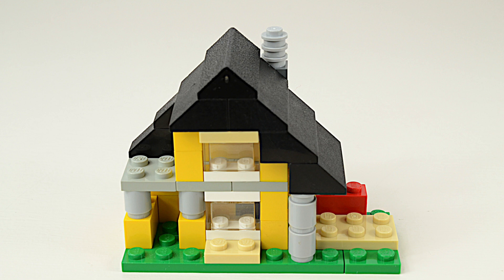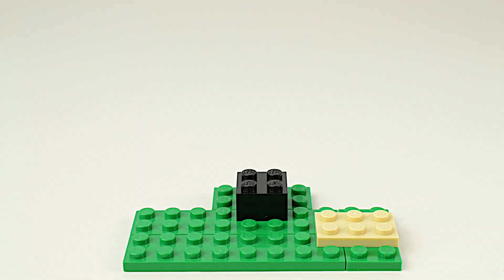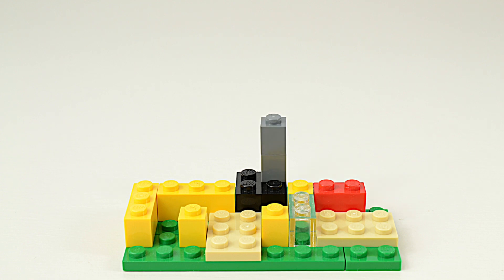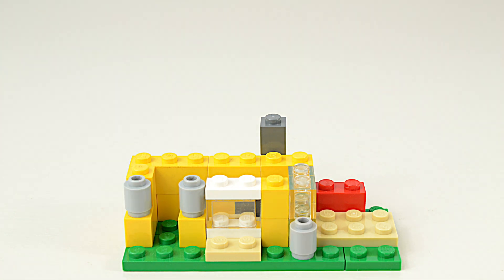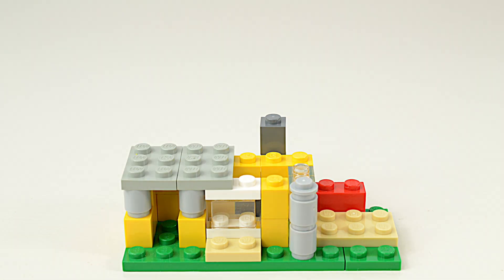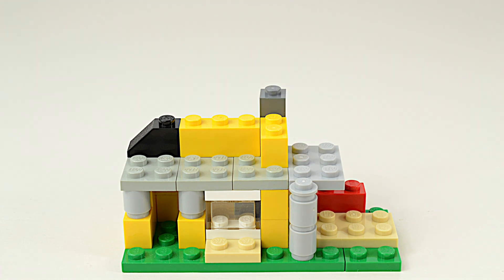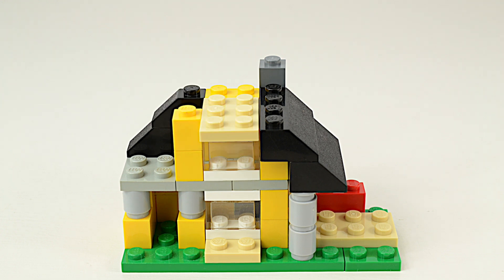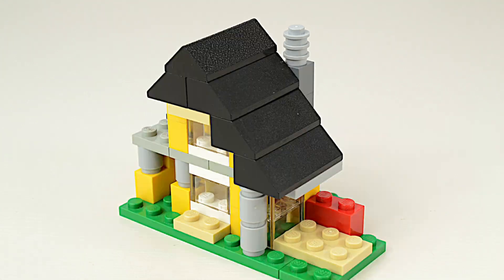Lego mini beach house: midweek micro #85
Thanks BrickTsar for letting us know about this unreleased Lego set. We love mini sets so we collected all of the pieces and built the mini beach house.

PurePlasticBuilders is committed to providing fun family friendly content using Lego. We hope our videos inspire you to get out your Lego and play. Please comment on our videos and click the like button. If you want to see more of our speed build videos become a subscriber.